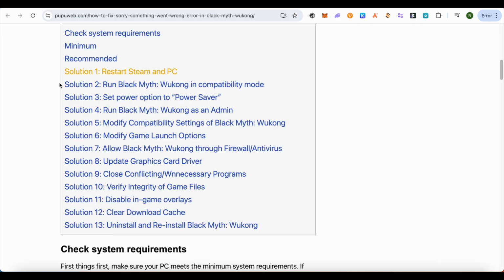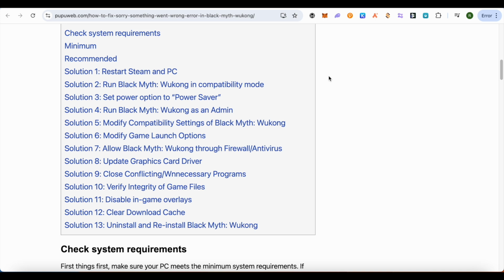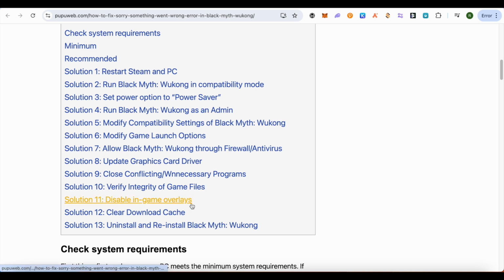How To Fix Black Myth Wukong Something Went Wrong | Easy Guide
How To Fix Black Myth Wukong Something Went Wrong
Fix Black Myth Wukong Something Went Wrong
How To Fix Black Myth Wukong Error